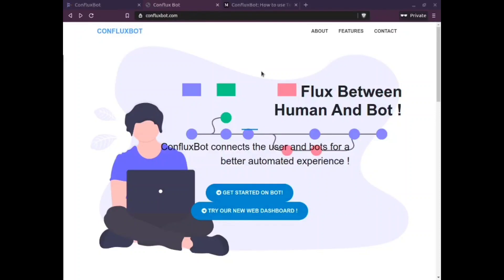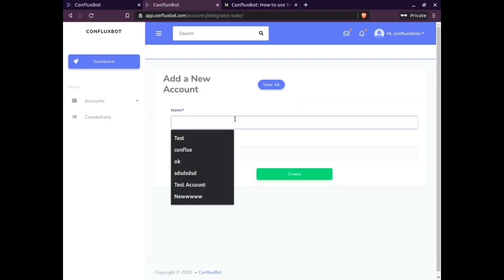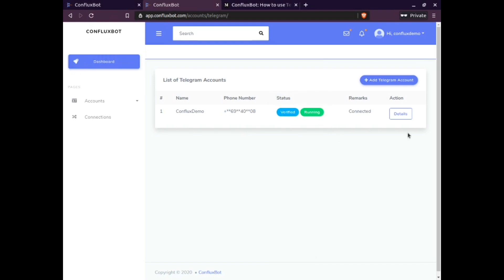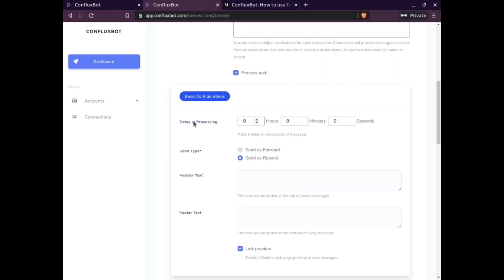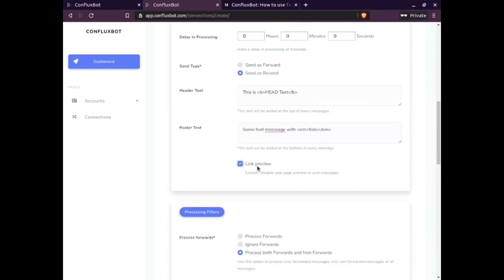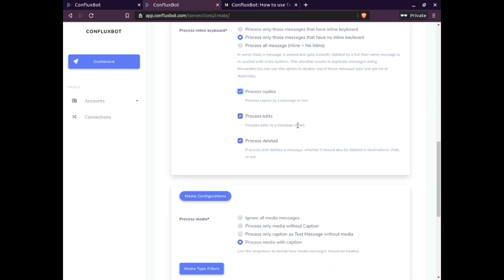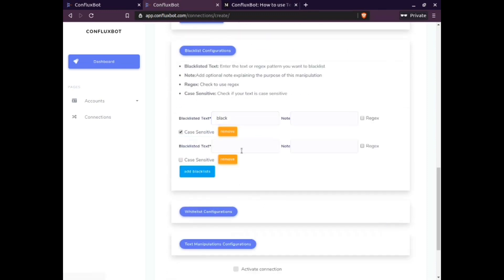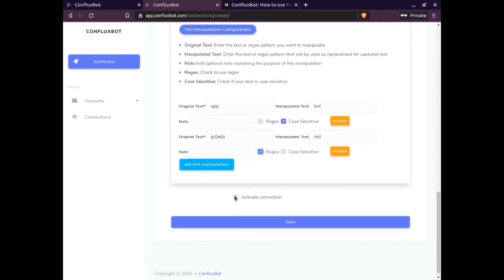ConfluxBot Web Dashboard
With the Conflux Web Dashboard you can:
- connect multiple social media services (currently available Telegram, Discord, Twitter, RocketChat, Whatsapp, Webhook)
- connect multiple accounts per social media service
- create cross account connections
- add multiple sources and destinations per connection
- sync text messages, edits, replies, deletes and media
- filter individual media types